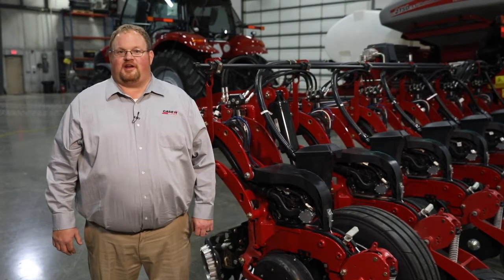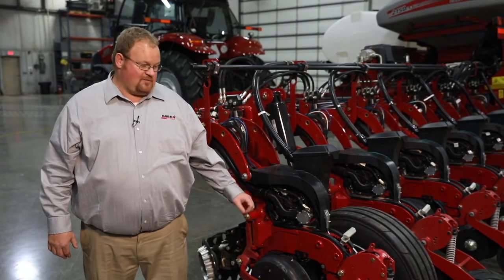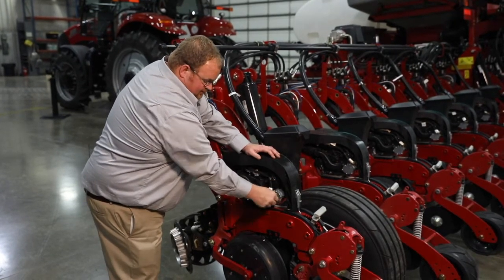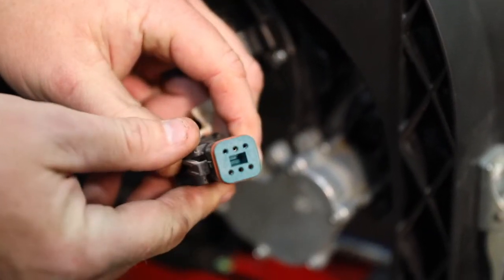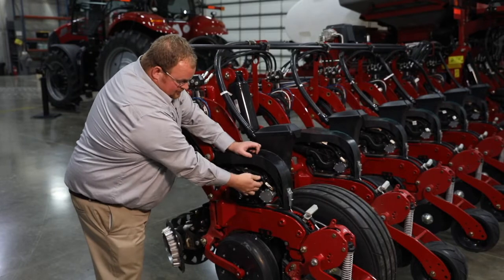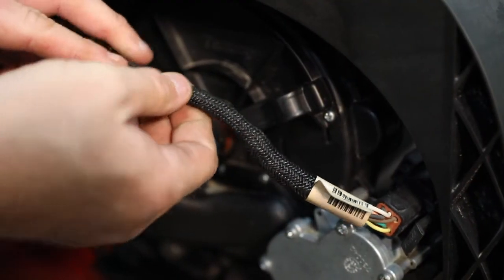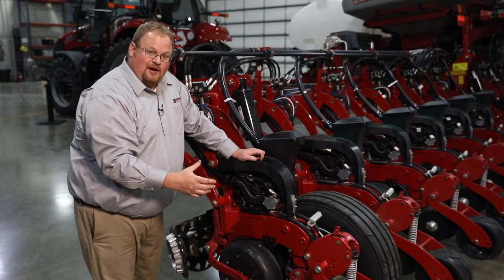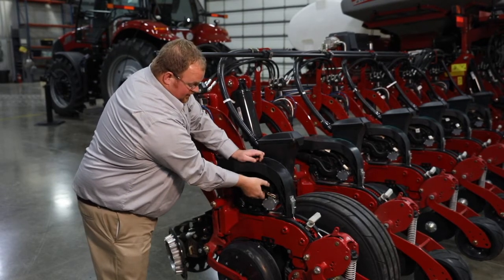Early Riser 2000 Series Planter Pre-season Checks - Electrical Components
There are some critical electrical connectors and harnesses to inspect before taking your Case IH 2000 Series planter to the field. This video will highlight some important electrical items to inspect.